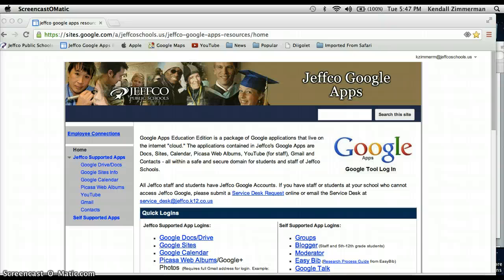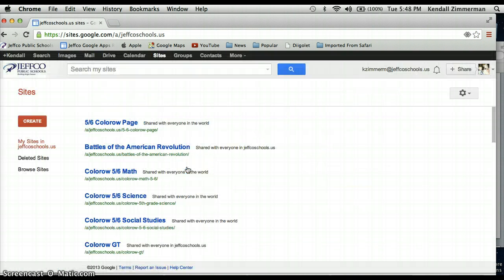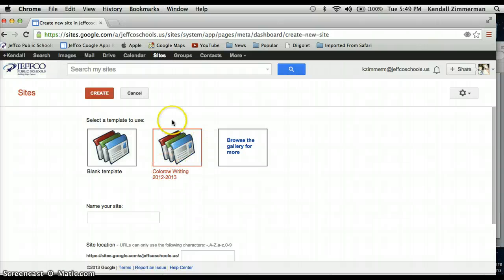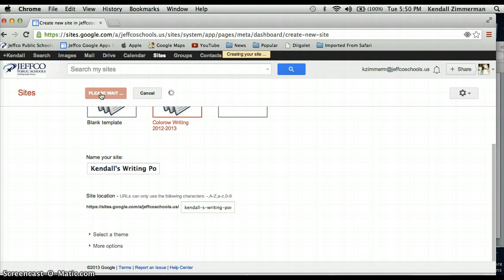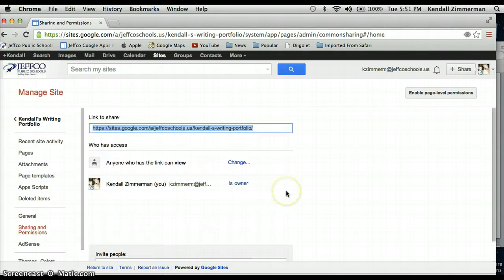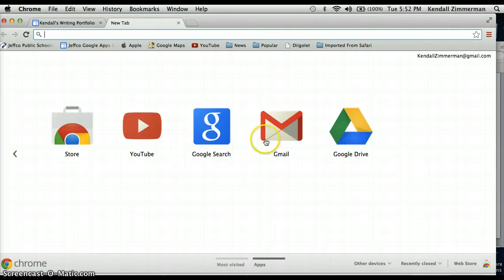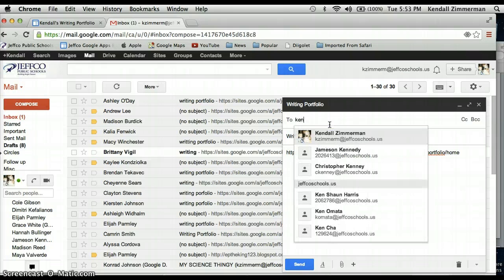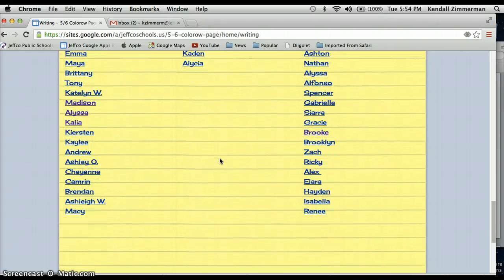Colorow Create Writing Portfolio